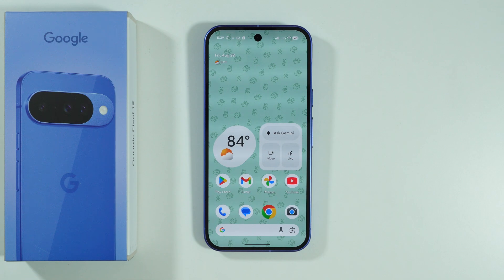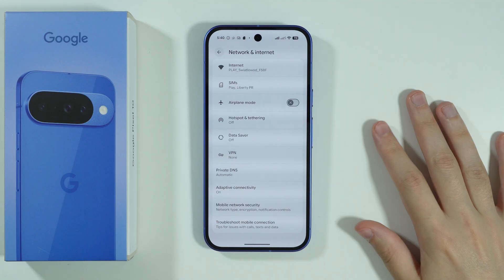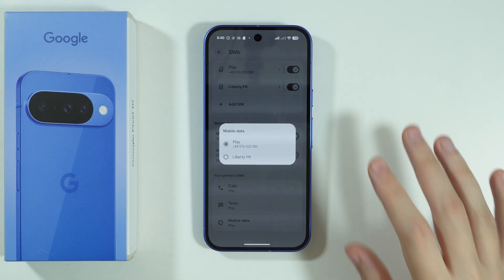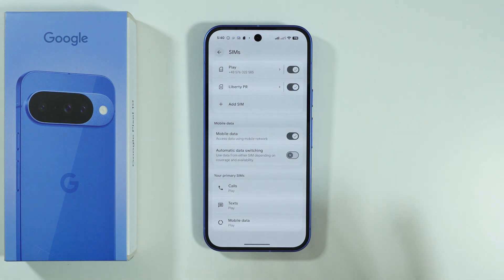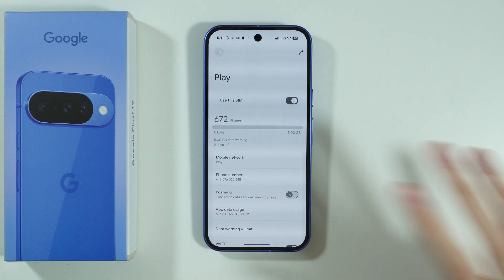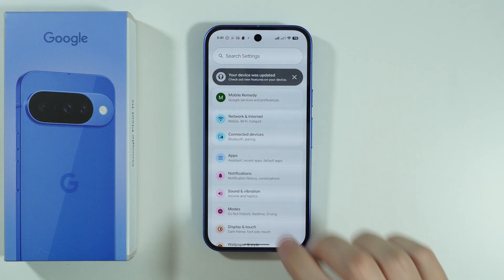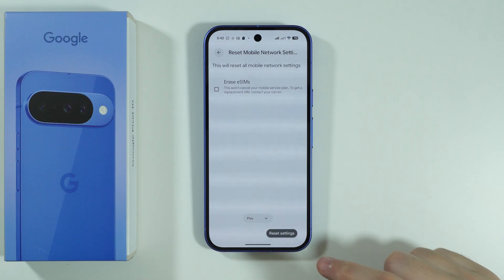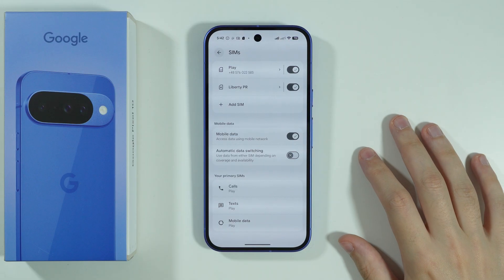Google Pixel 10: How to Fix Mobile Data Network Problems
Learn how to troubleshoot and fix mobile data network problems on your Google Pixel 10. This guide covers solutions for issues like no internet connection, slow speeds, or inability to connect to cellular data. Discover how to reset network settings, check APN configurations, and update carrier services on your Pixel 10. Resolve your Google Pixel 10's mobile data issues and restore reliable internet access on the go.